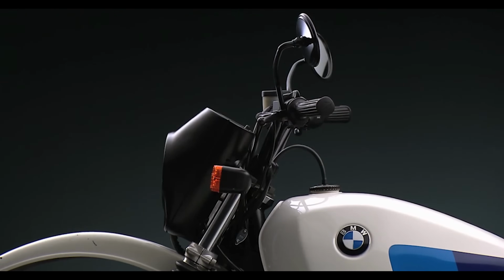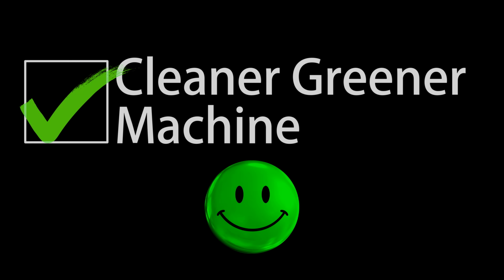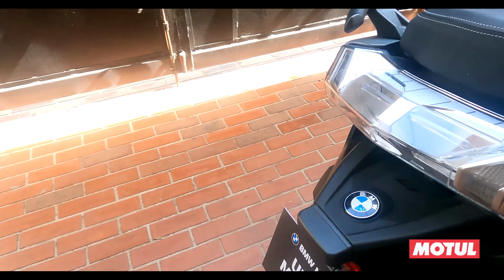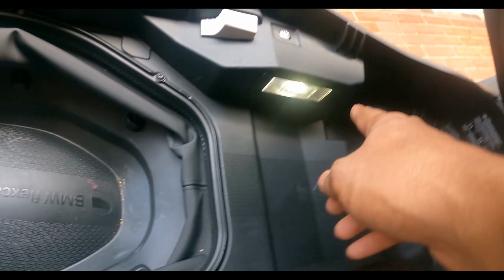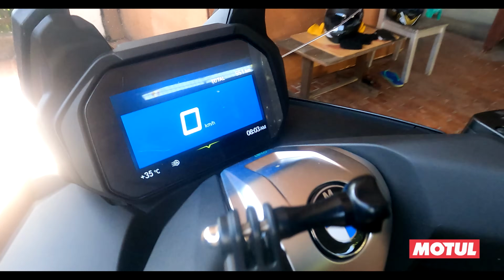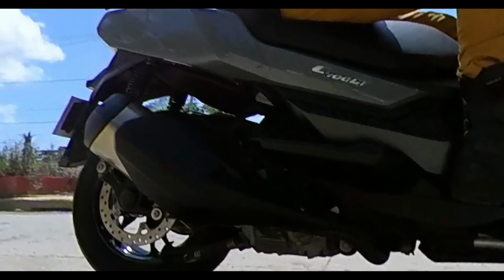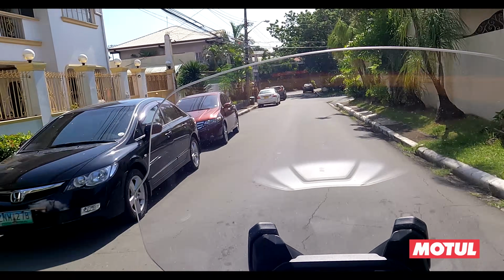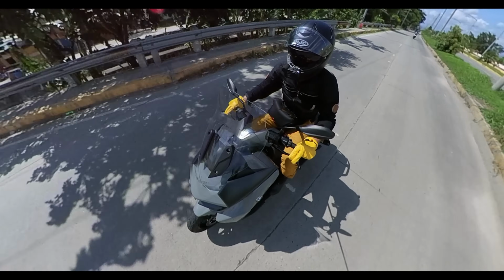BMW C400GT (English)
2022 is looking good! This is the all new BMW C400GT